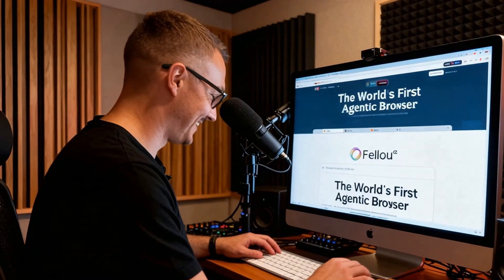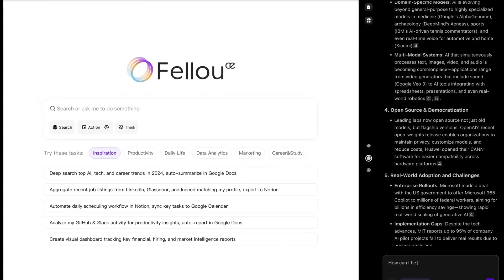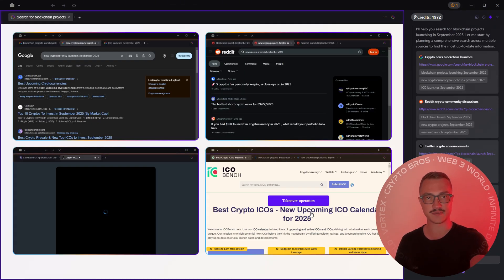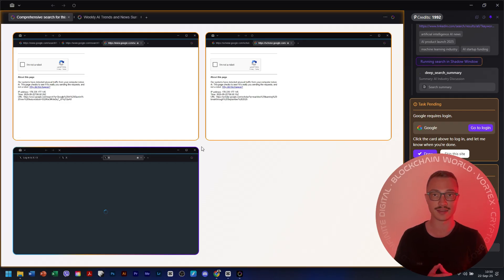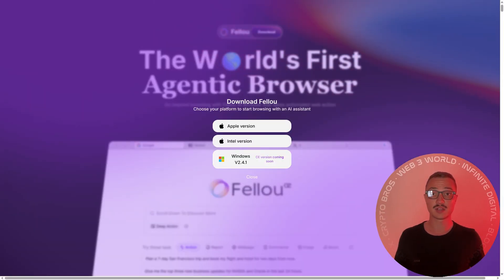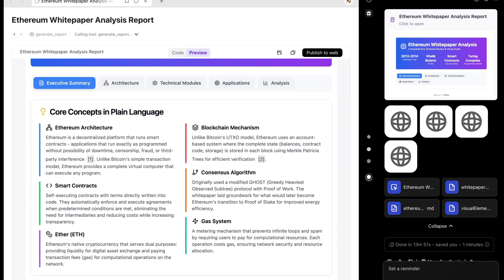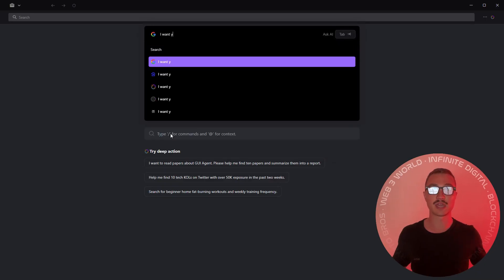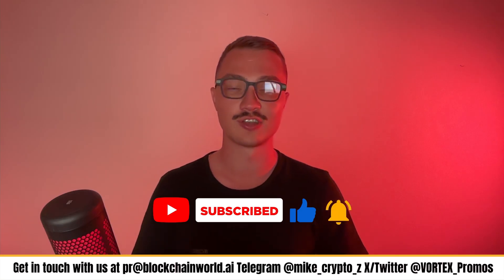Fellou CE: The World’s First Agentic Browser 🚀 | Deep Search & AI-Powered Workflows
Ever felt buried under 20+ tabs, dashboards, and spreadsheets just to get one report done? Fellou CE changes that. It’s not just another browser — it’s the world’s first agentic browser, designed to research, analyze, and execute like a real assistant.

Here’s what we cover in this video:

🔎 Deep Search: bypasses walls, compiles Reddit, X, Telegram, dashboards, and research into one clean, cited report

⚡ Deep Action: execute real tasks across the web — from tokenomics analysis to job applications — in minutes

👀 Shadow Workspace: watch multiple AI agents work in parallel, like a live analyst team

🛠️ Blockchain-ready workflows: track GitHub commits, on-chain data, and sentiment analysis side by side

💾 Agentic Memory: Fellou remembers your workflows, research history, and projects — turning it into your personal knowledge base

🎉 Referral Campaign: Earn Sparks and win up to $5,000 in rewards with Fellou’s ongoing Sparks Reward Party

The best part? Deep Search & Visual Reports are free — no invites, no paywalls. Fellou already has over 1M users worldwide, backed by a Forbes 30 Under 30 founder, and it’s redefining the browser for the AI + blockchain era.